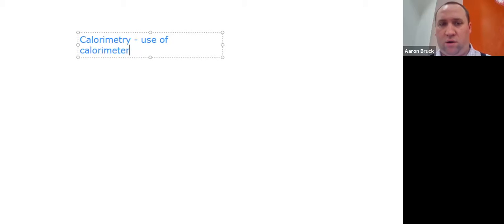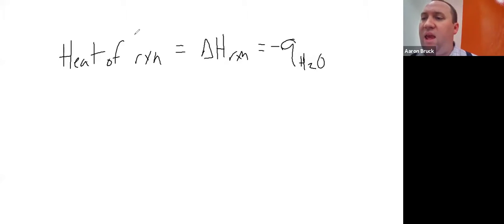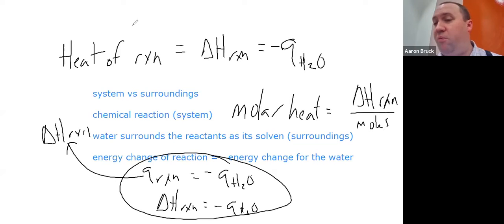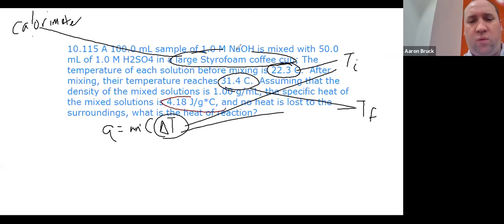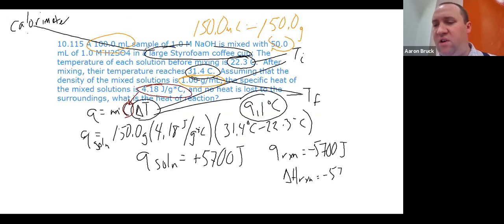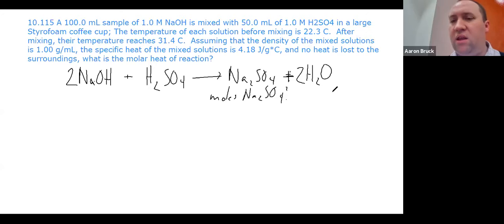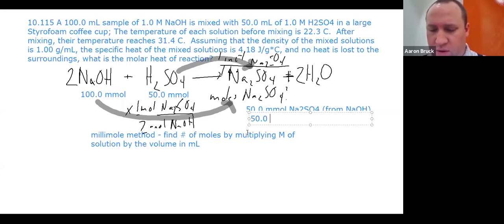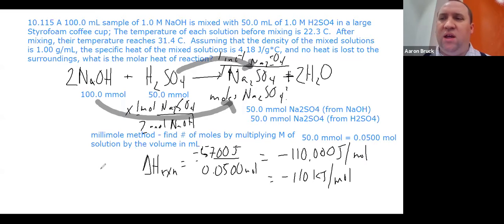Prelab V2 - Camping and Thermodynamics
In this video, I give a brief overview of calorimetry and how we use this technique to measure the heat of reaction for reactions that occur in solutions.  We then go through two types of problems involving heat of reaction and molar heat of reaction.